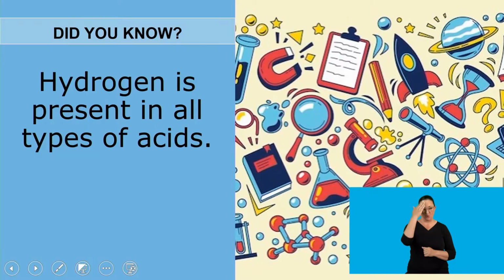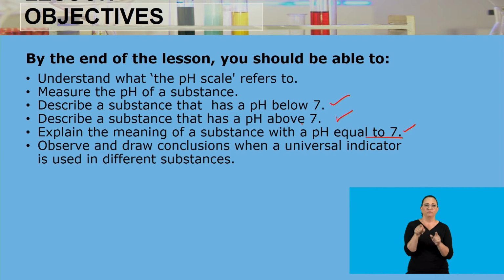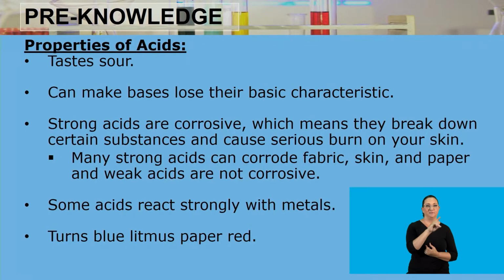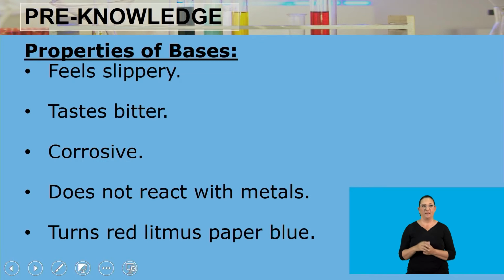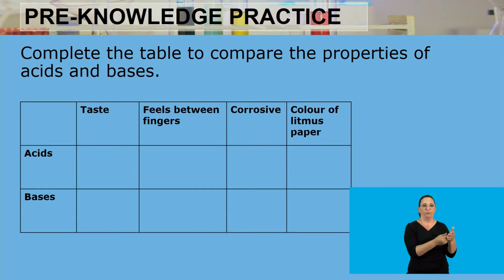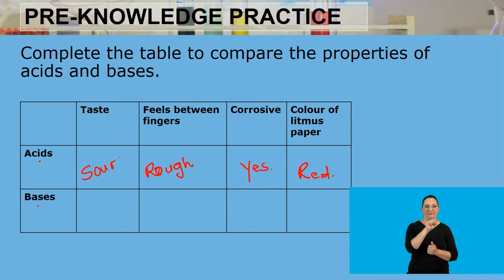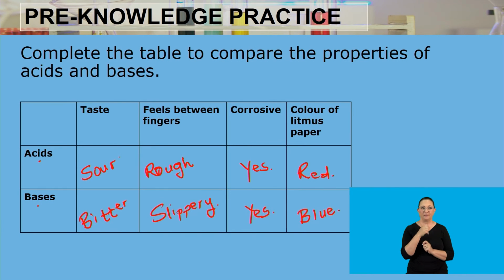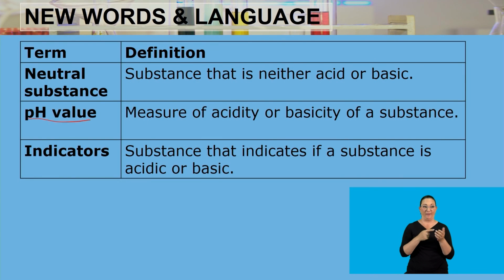Physical Sciences Grade 9 Acids, Bases and PH Values Video 1 Segment 1